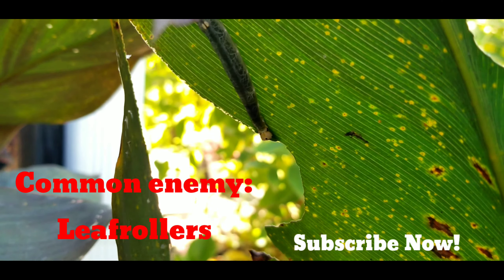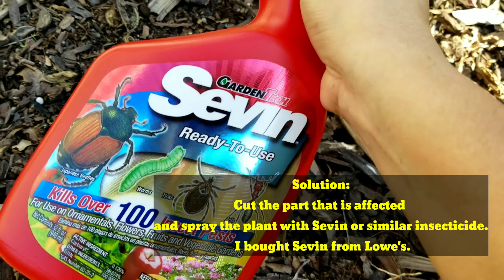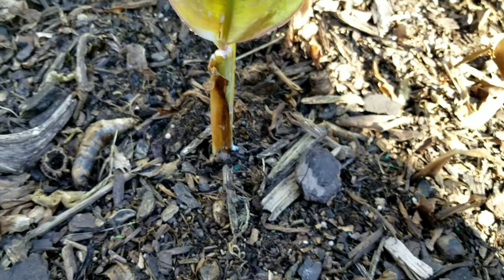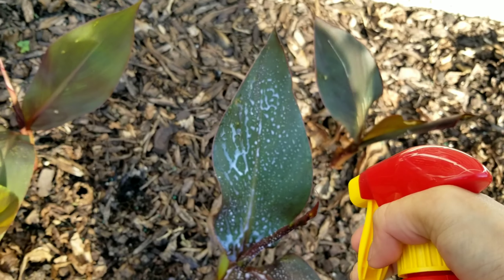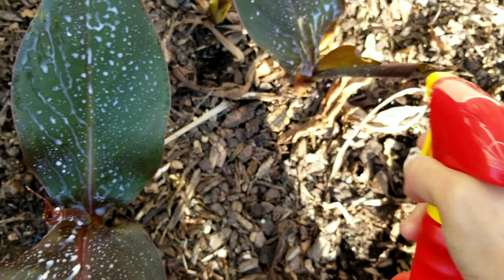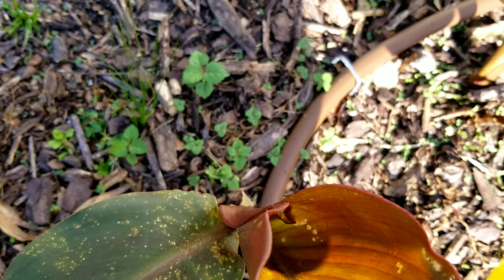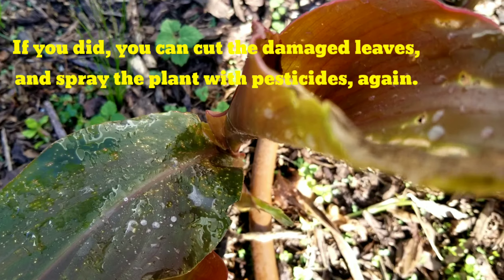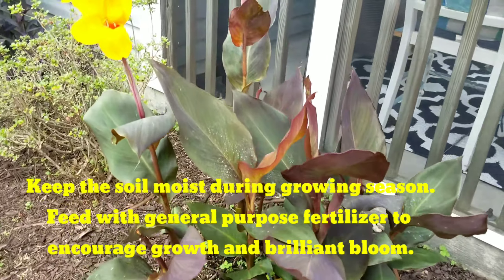How to care for Canna Lilies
How to get rid of leafrollers